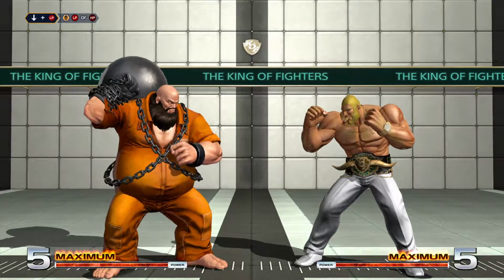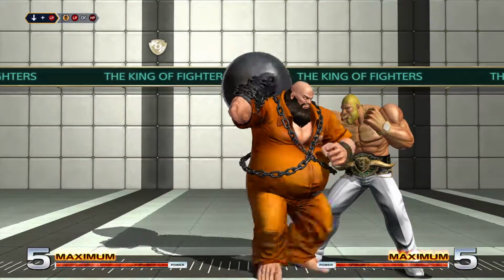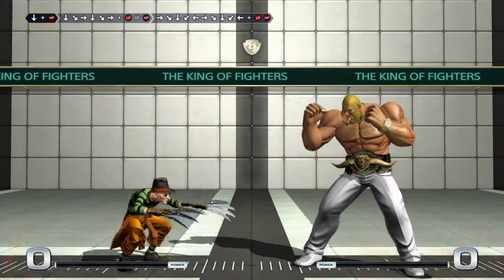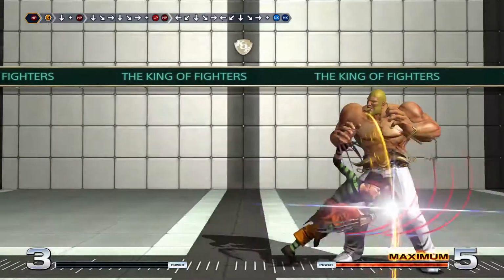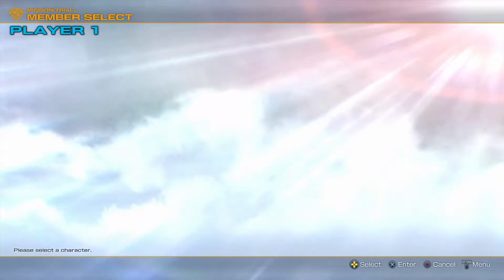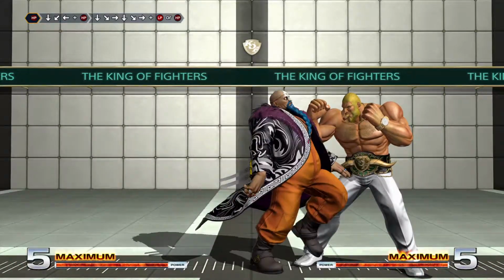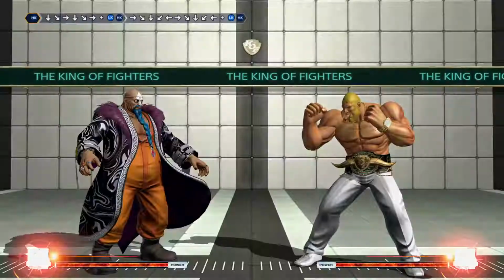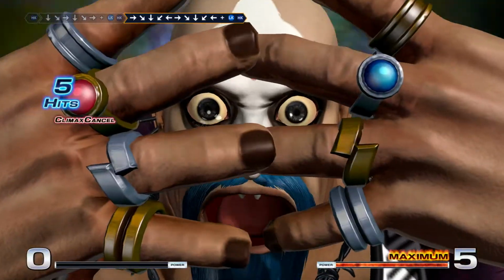THE KING OF FIGHTERS XIV trials episode 14. Villains Team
THE KING OF FIGHTERS XIV